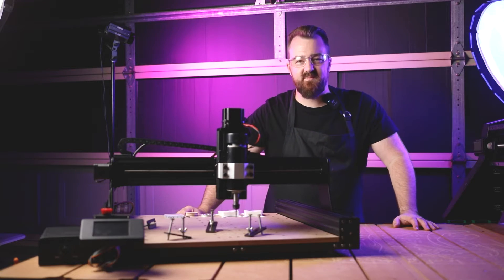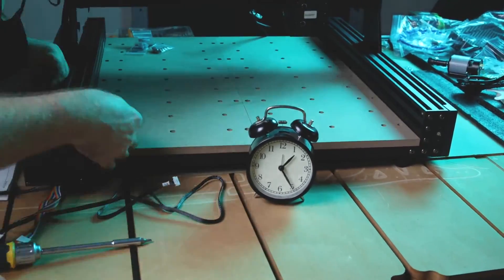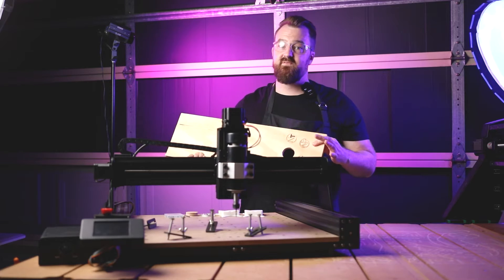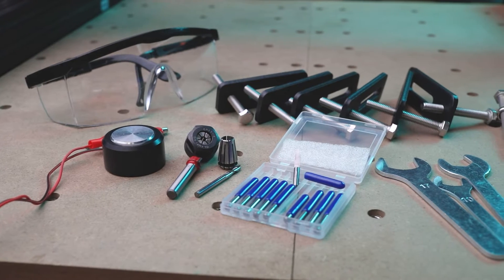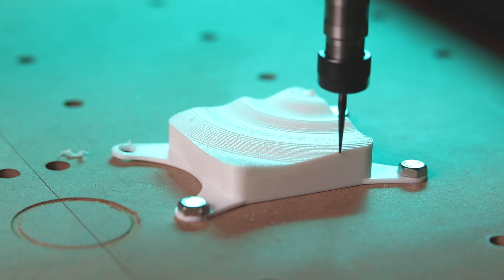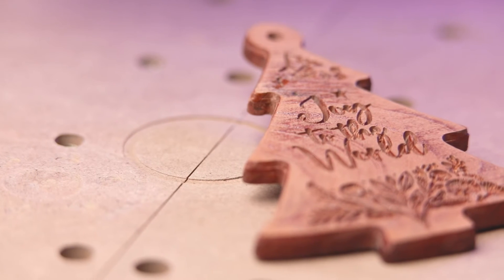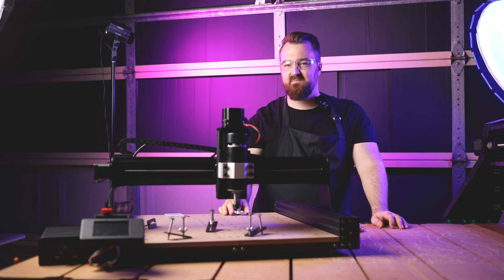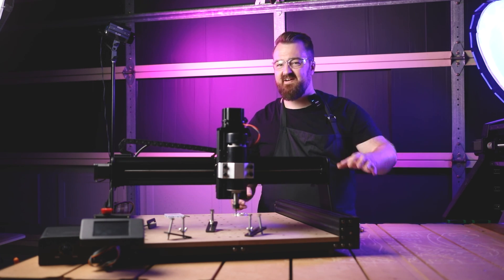TTC450 // Two Trees CNC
Welcome to my latest video where I dive into the world of CNC engraving with the Two Trees CNC TTC450! Thank you to Two Trees for providing me with this opportunity to review this great machine.

Product Link:
A brand new version of this CNC has been released by TwoTrees - the TTC6050 and available to purchase via:

Upgraded Features:

The TTC450 boasts an upgraded spindle with a powerful 500W capacity, reaching up to 12000rpm. This ensures not only quiet operation but also efficient heat dissipation. What does this mean for you? Smoother engraving every time!
Discover the convenience of a large working area measuring 460x460x80mm. Whether it's for commercial batch manufacturing or artistic design, this machine meets a wide range of engraving needs without limiting your creativity.
Enjoy a smoother and more stable operation thanks to its robust metal frame, complemented by high-quality screw rods. This machine is designed to handle the demands of both precision and heavy-duty tasks.

Ease of Use:

Connect and control with ease! The TTC450 supports both TF card and USB connections, making your engraving projects hassle-free.
Compatibility with LightBurn or LaserGRBL and an optional 20W laser Module opens up a world of possibilities for both beginners and experienced users.

Precision and Safety:

Experience unparalleled engraving accuracy with limit stops on all axes, ensuring a precision down to 0.01mm.
Safety is a priority, and the TTC450's instant stop switch guarantees safe operation, giving you peace of mind while working on your projects.

Versatility in Materials:

This machine isn't just about engraving on standard materials. It's capable of creating both 2D and 3D works on a diverse range of materials including plastics, acrylic, industrial plastics, metals, and more. Unleash your creativity with the TTC450!

In This Video:
Join me as I unbox, set up, and test the TWOTREES CNC TTC450. I'll walk you through its features, demonstrate its capabilities, and share my honest opinion on its performance. Whether you're considering adding this machine to your workshop or just curious about CNC engraving, this video has something for everyone.